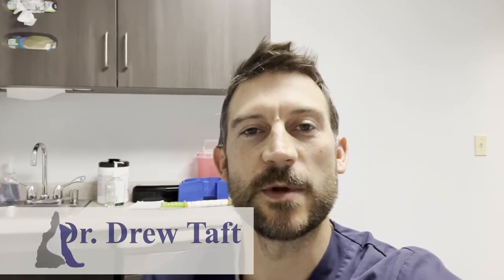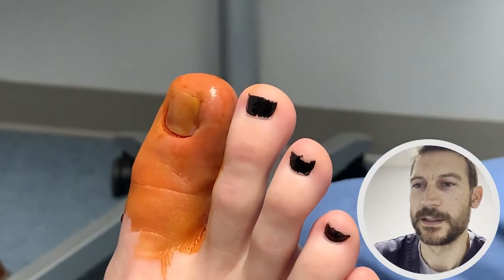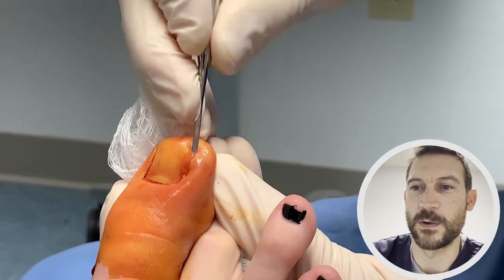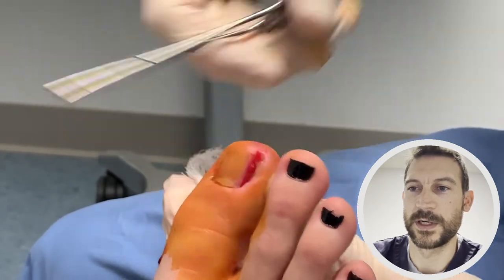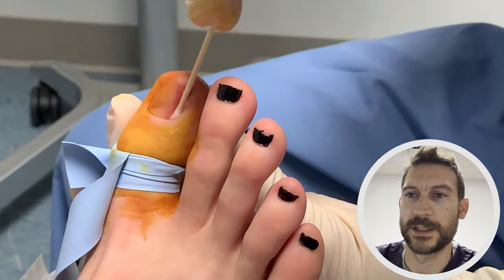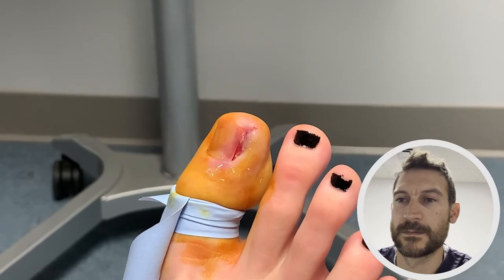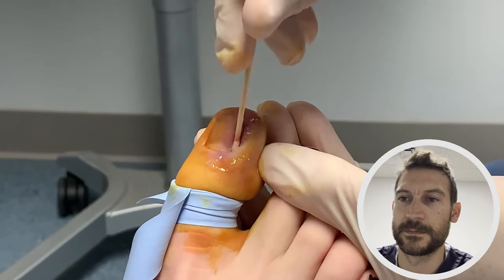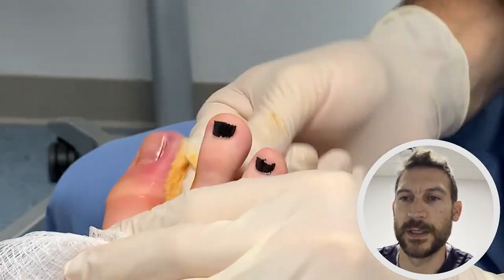Ingrown Nail Procedure 1080p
This is a video of a procedure that was done in our office to permanently remove a section of toenail.  This video is not for anyone with a weak stomach!!